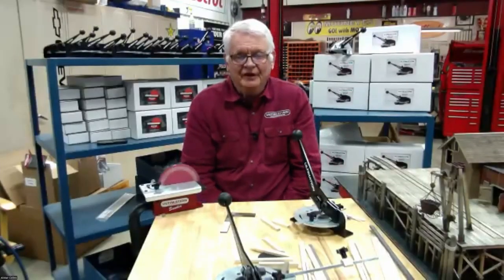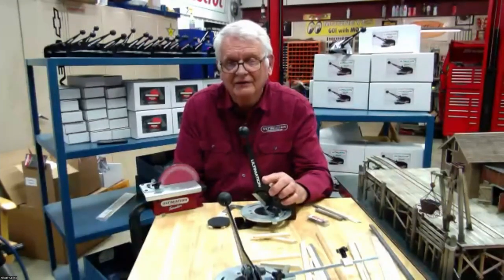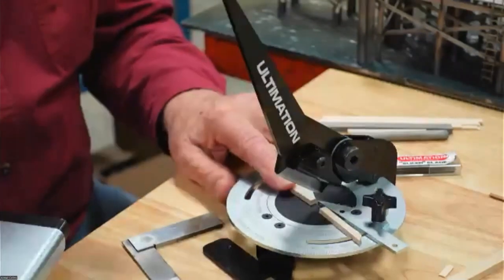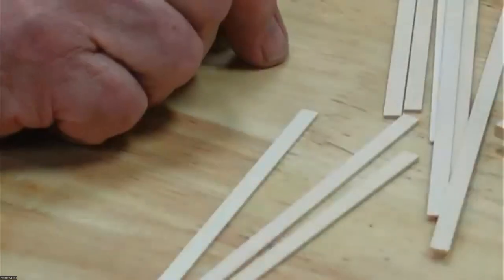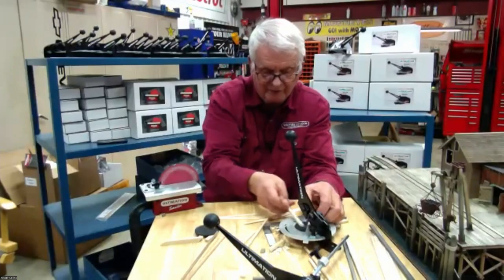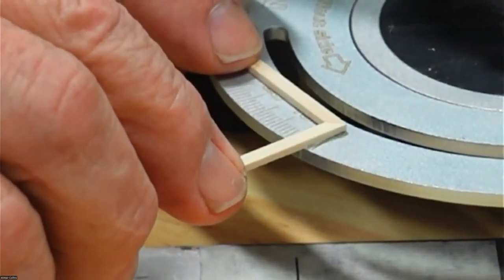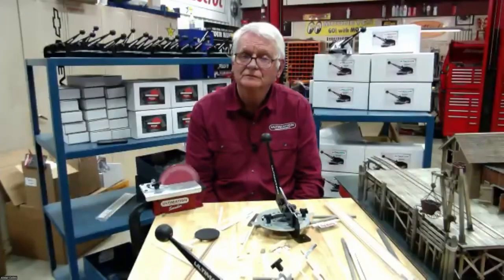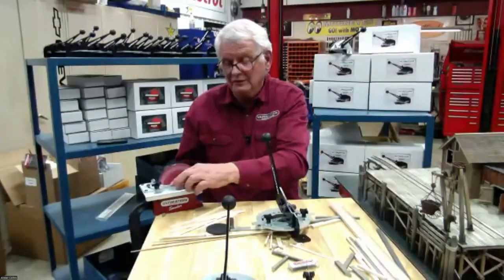Al Collins introduces the Ultimation Slicer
Al has created another fine precision tool for those of us who enjoy scratch building.